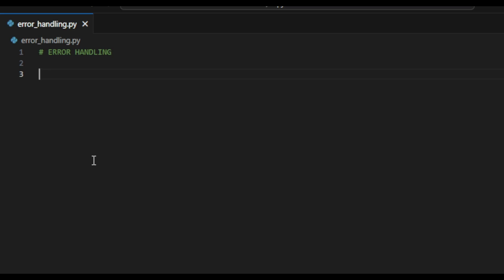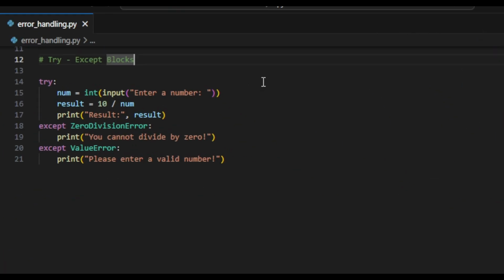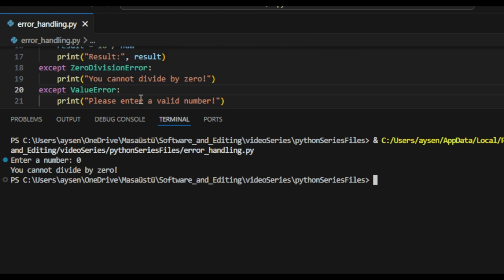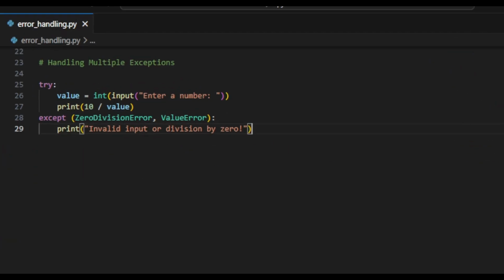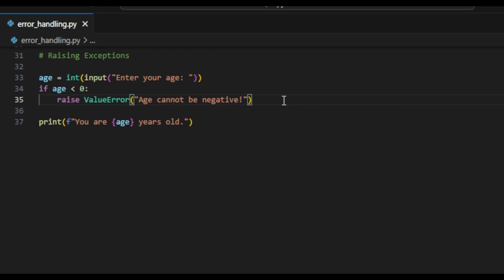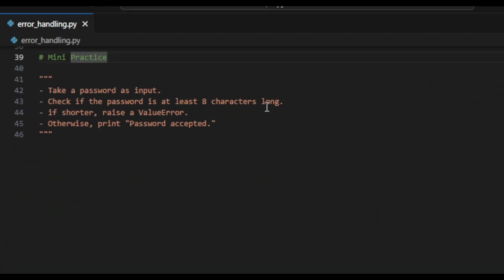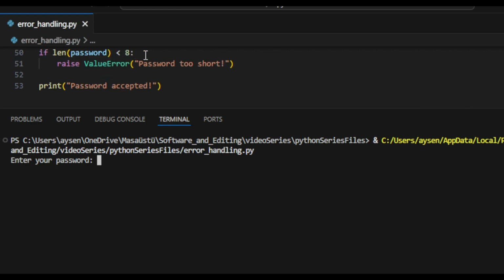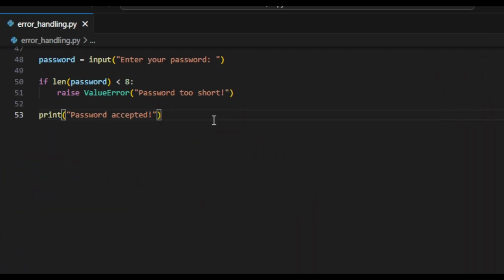Ep.11- Master Python Errors: Try-Except, Multiple Exceptions & Raise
Description: In this episode of our Python Short Video Series, we dive into error handling! Learn how to keep your programs running smoothly by catching common errors, handling multiple exceptions, and even raising your own custom exceptions. Perfect for beginners looking to write safer, more reliable code.

What you’ll learn in this video:
• Common Python errors and why they happen
• Using try-except blocks for basic error handling
• Handling multiple exceptions in one program
• Raising custom exceptions with raise